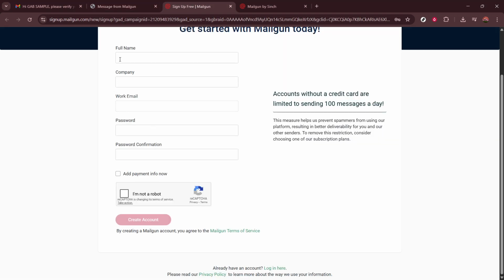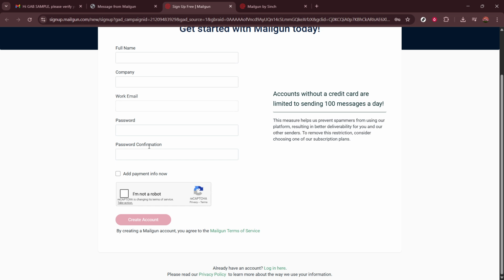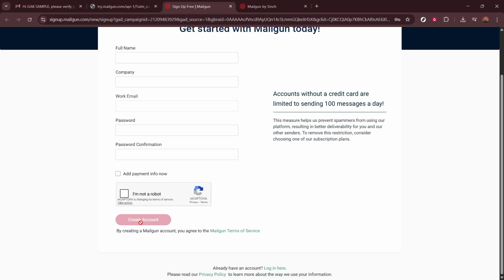How to Create a Mailgun Account [2026 Full Guide]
How to Create a Mailgun Account

In this video, we show you exactly how to Create a Mailgun Account to establish a robust infrastructure for your transactional and marketing email needs. We examine the core concepts of account registration and the implementation of initial security configurations to ensure your sending identity is protected from the start.

Mastering this specific tool improves workflow, organization, and project quality by providing a scalable environment for developers and businesses to manage high-volume email delivery. We navigate the account settings to establish your organizational profile and utilize the dashboard to prepare for domain authentication, ensuring that your future communications adhere to industry standards for deliverability. Establishing a verified account is vital for anyone requiring high-level API integration and detailed analytics for their email operations.

Technical Specs: Software: Mailgun; Feature: Settings.